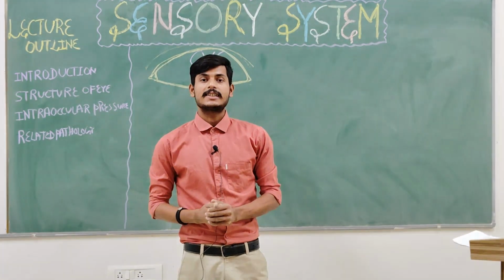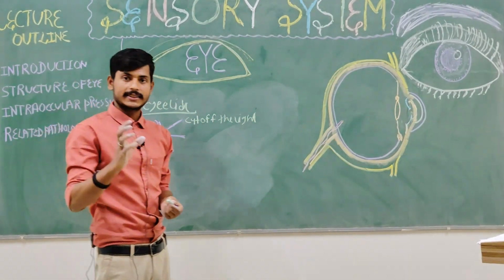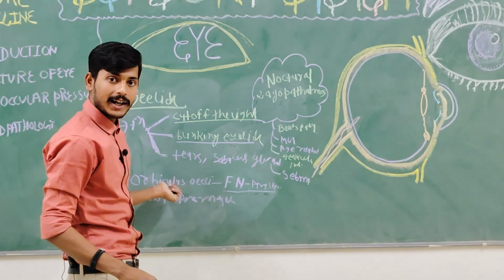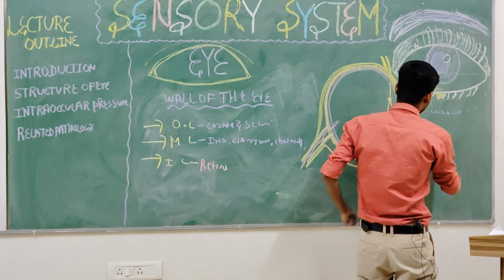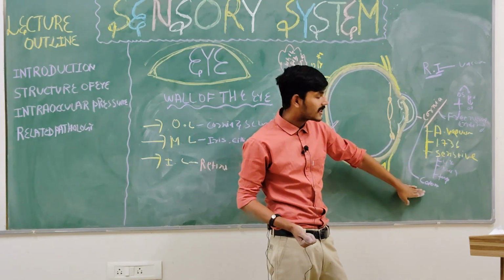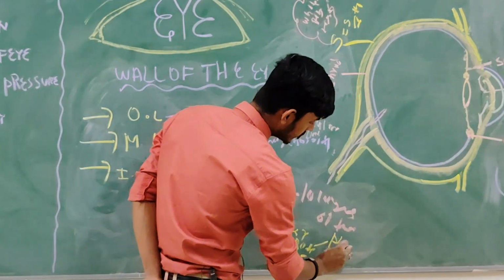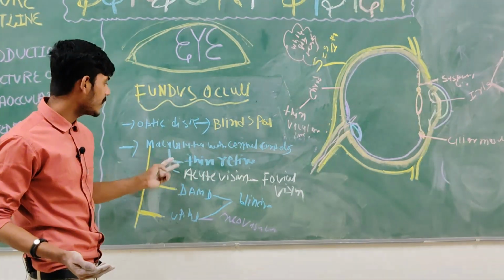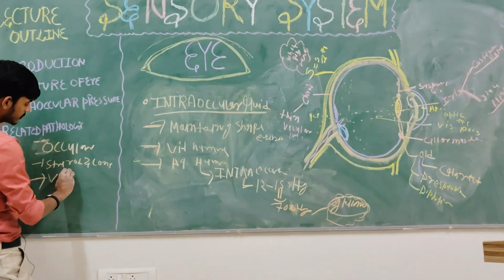Eye Anatomy Explained: Structure and Clinical Conditions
"Join us as we delve into the intricate anatomy of the eye, exploring its structure in detail. From the cornea to the retina, we'll uncover how each component functions. Additionally, we'll discuss common clinical conditions associated with the eye, providing insights into their impact and management. Whether you're a student eager to learn or simply curious about the complexities of vision, this lecture offers a comprehensive look at the eye and its clinical correlations."

Your queries..
Explain Structure Of Eye
Eyeball Structure
Eye Anatomy
Eyeball Anatomy
Eye Clinical Anatomy
What are the layers present in eye
Eyelids structure
Pupilary reflex
Functional Diagram Of Eye
Eye in Detail
Meaning of Opthalmology
Eye Function
Eye sty
nocturnal lagophthalmos
Ptosis
Intraoccular pressure